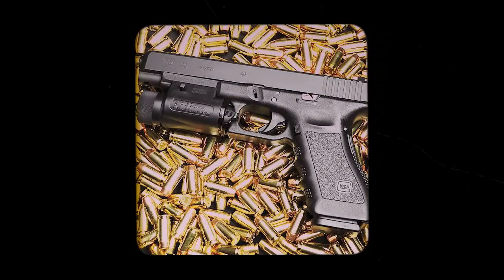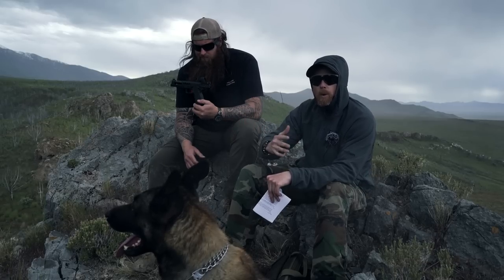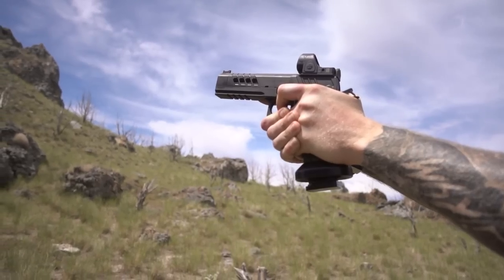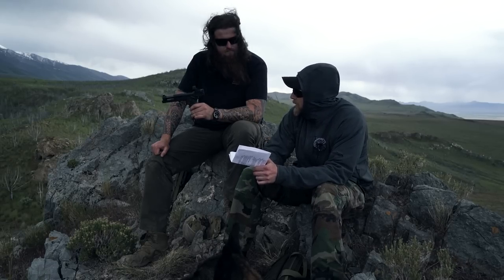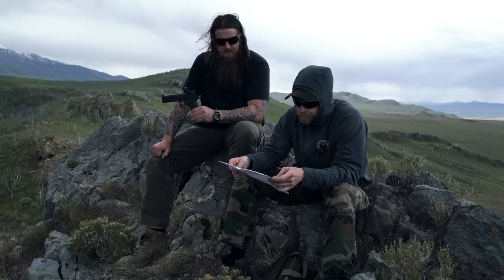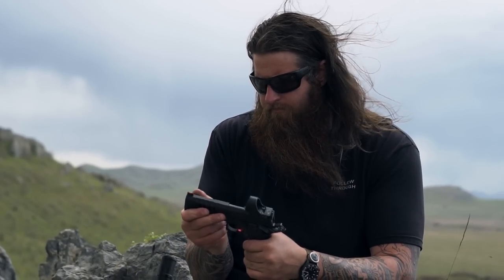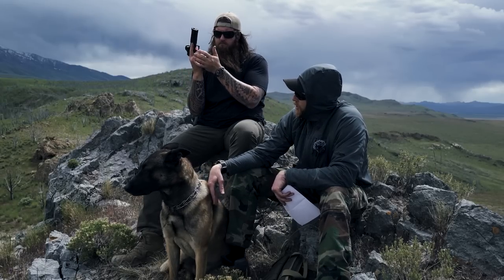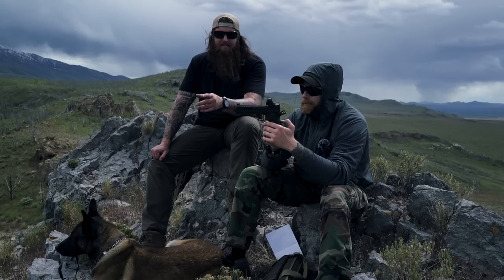Atlas Gunworks Artemis: $6000 Production 2011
Thanks Volusia Top Gun for loaning us the Artemis.  Check em out if you're in Daytona hunting gators.

US Brass House:  "1911" and "syndicate"  (enter it as 2 separate codes to save some cash on ammo)

Today we take a look back at some previous reviews to give you our thoughts on the products months/years after the review.  We've got the Fowler Industries Vanta 9 2011, Sly Tactical slings, Militia Gunworks, and we revisit the notion that Gucci Glocks are dead.

What is the 1911 Syndicate?  We do a few things.  We started out as a real estate company primarily targeted at serving the military/LE/shooting/hunting communities.  Consider it our "day job" and we can serve you pretty much anywhere in the USA.  Next we're a content producer.  We kind of fell into it semi by accident, and here we are today.  We try to do things a little different and have some fun.